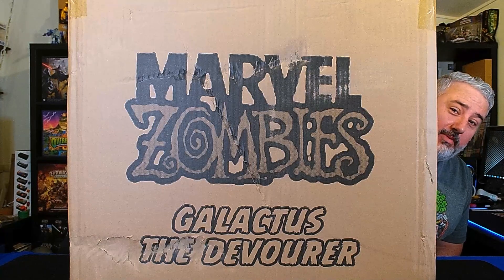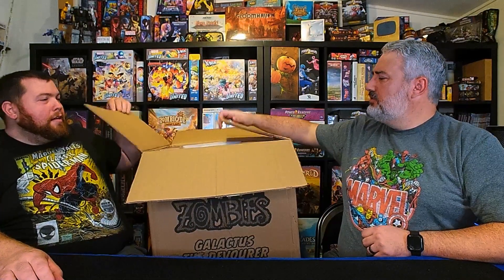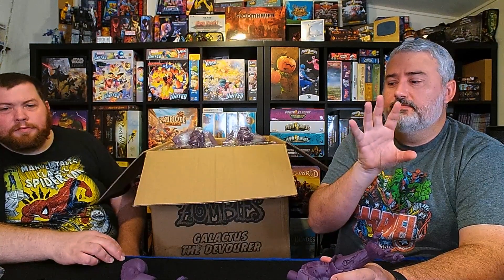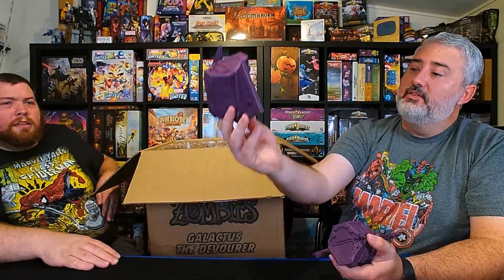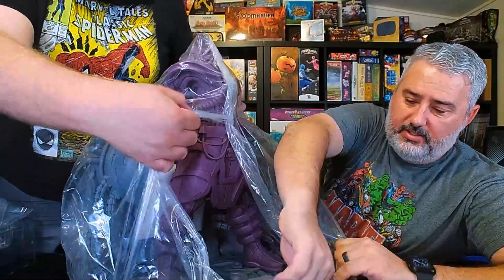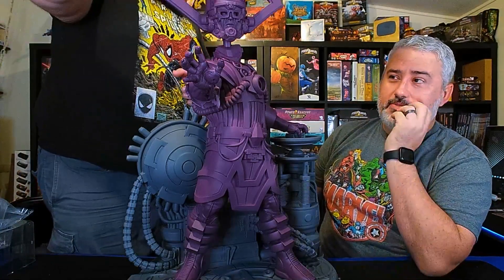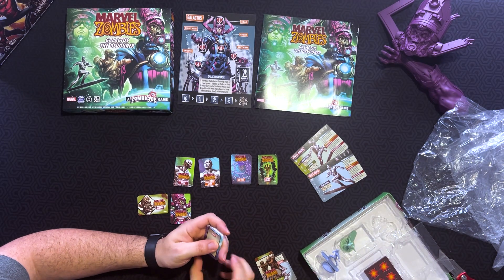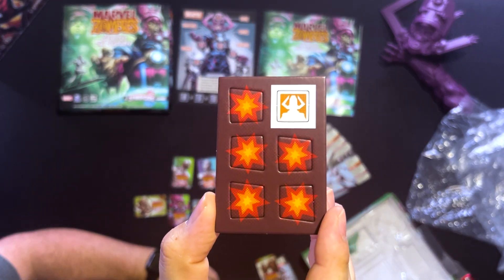Unboxing - Galactus the Devourer | Marvel Zombies | CMON Games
The Devourer has ARRIVED! Join Eric and Jake as they take a look at the Kickstarter Exclusive Galactus "miniature" and gameplay expansion from CMON games!